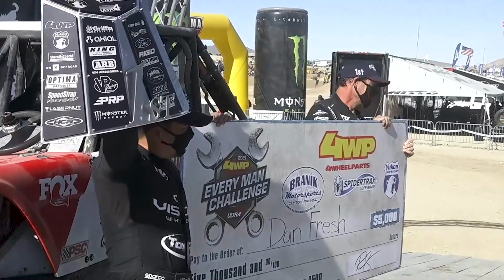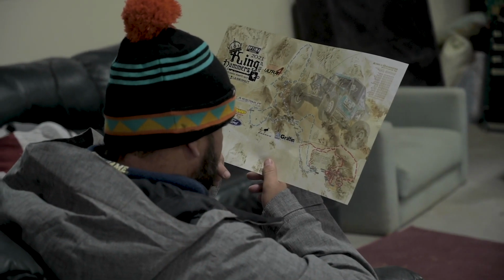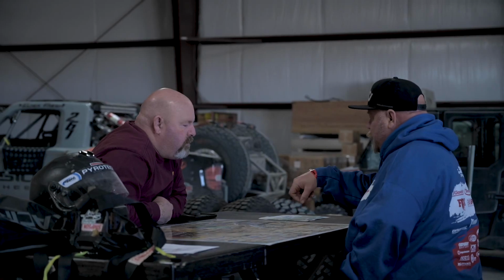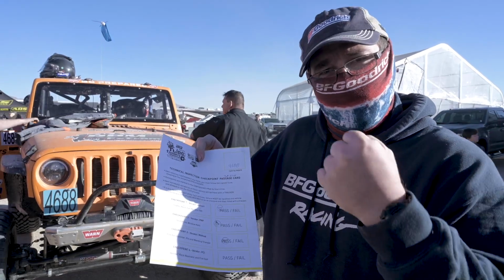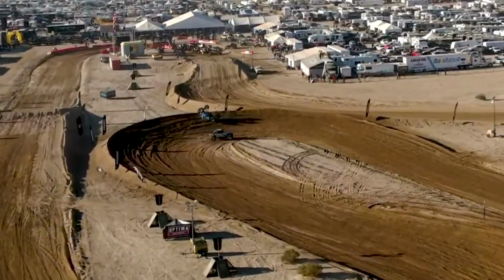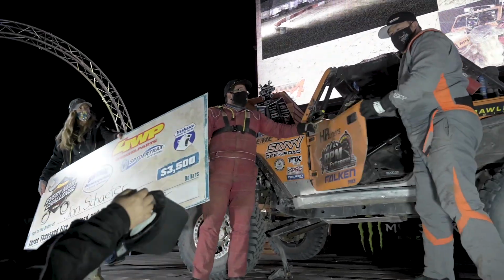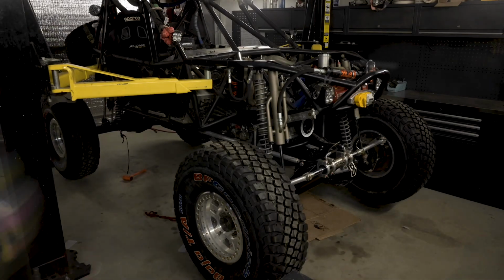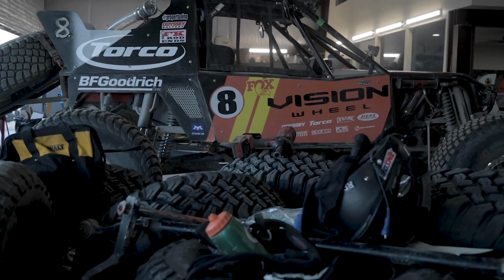2021 King of the Hammers Winning!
Through the eyes of Sergio and Savvy Off Road.  Our week in Johnson Valley keeping busy the whole week.  Get a behind the scene look at what we do to compete in the King of the Hammers.